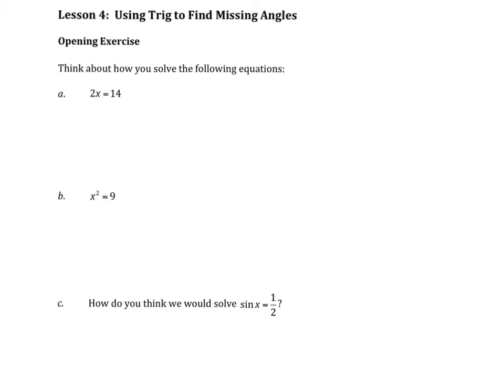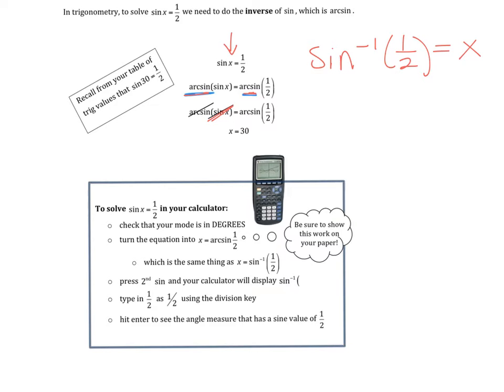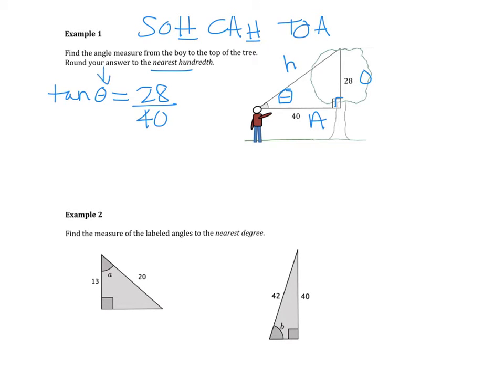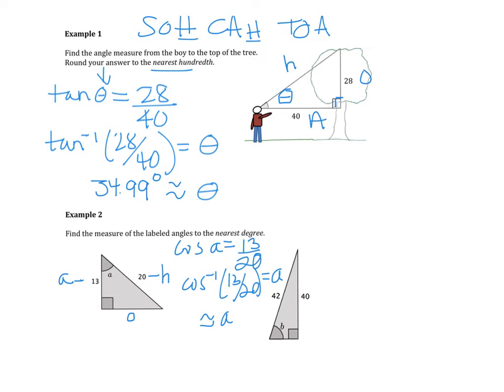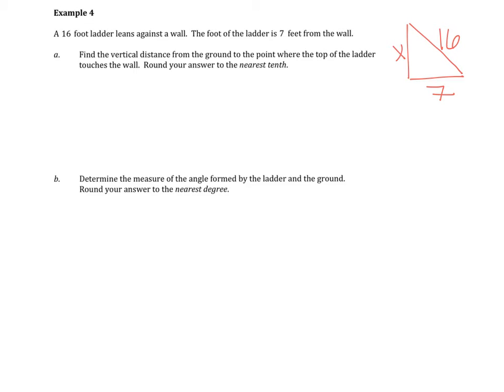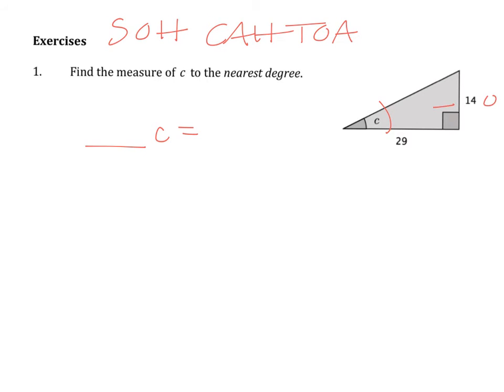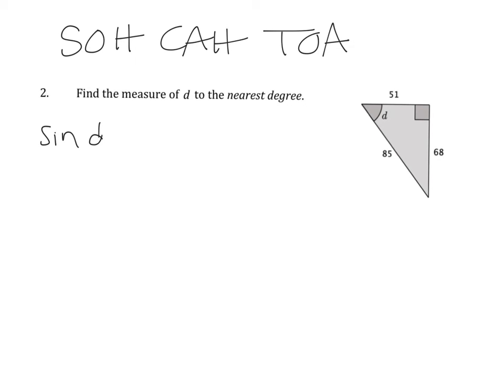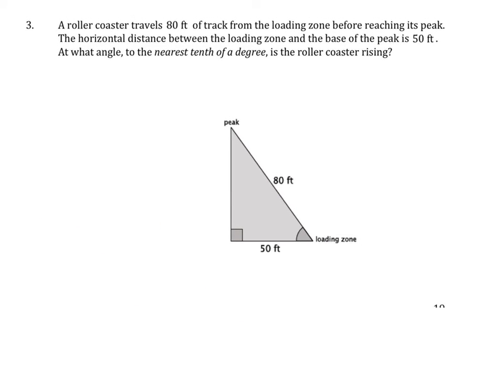Unit 6 Lesson 4 Using Trig to Find Missing Angles Notes